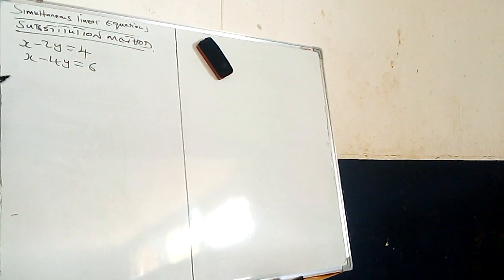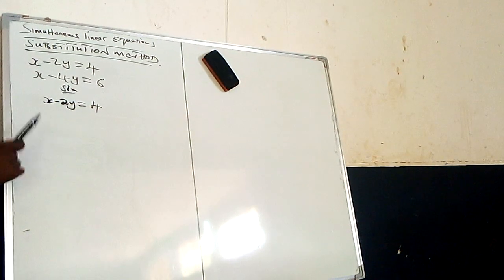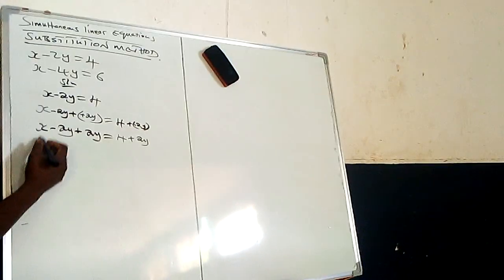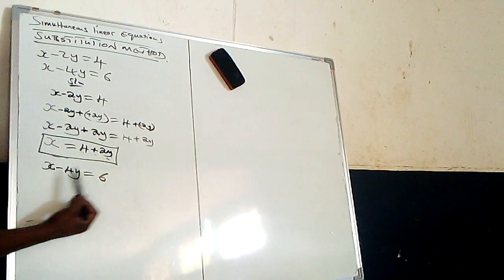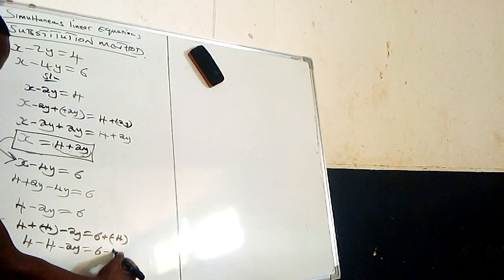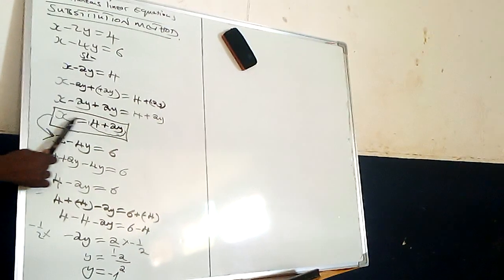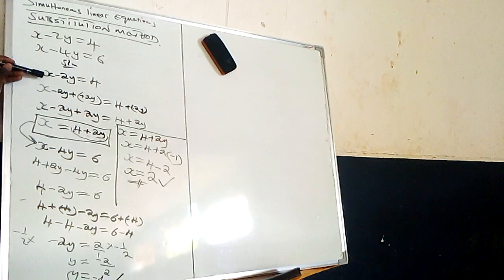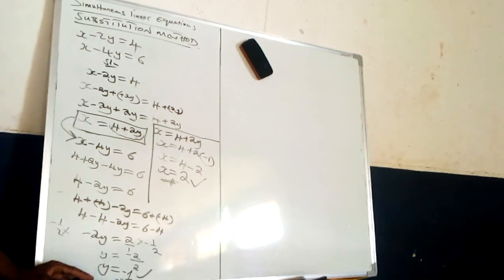Simultaneous Linear Equations by Substitution method